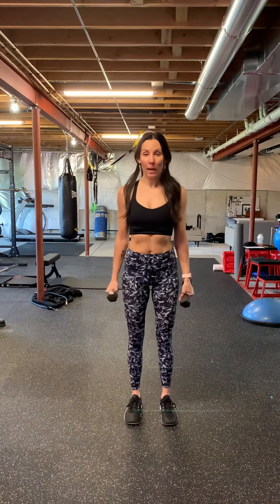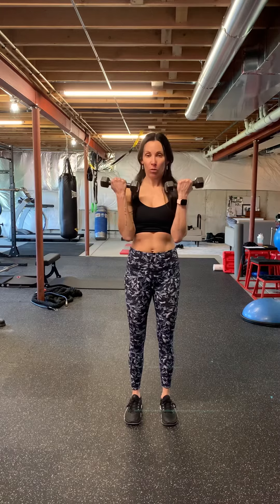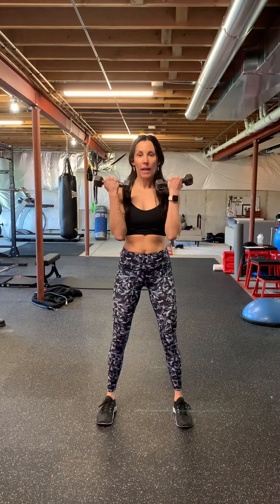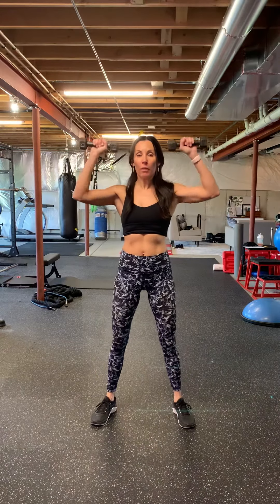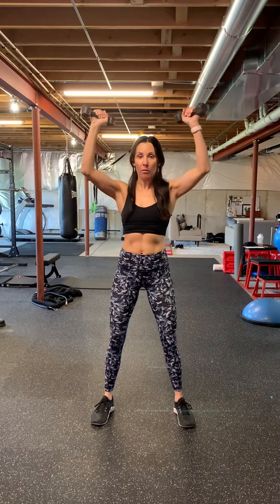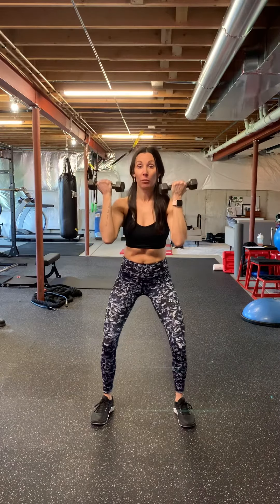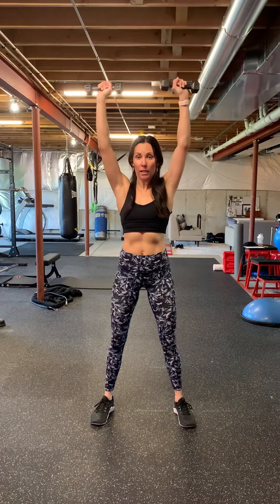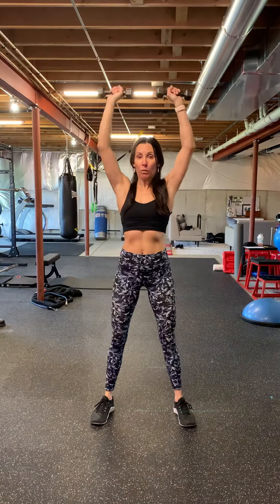Dumbbell Squat to Shoulder Press (Beginner)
Hold light dumbbells in front of your shoulders, palms facing you.

As you drive up reverse your grip to palms out.

Push the weights up above your head; driving through your heels.